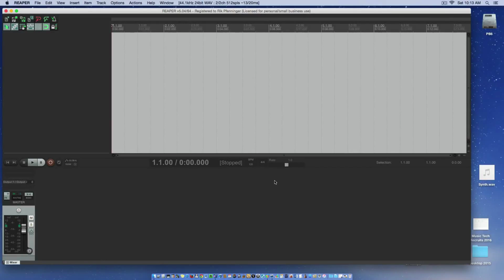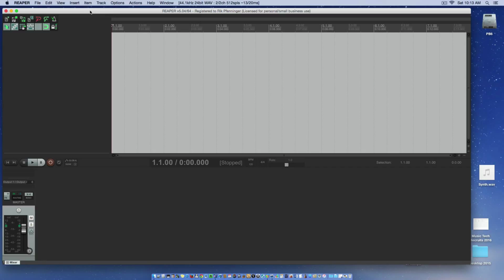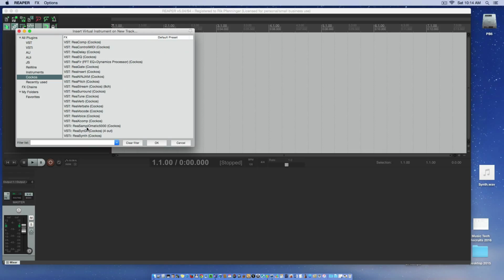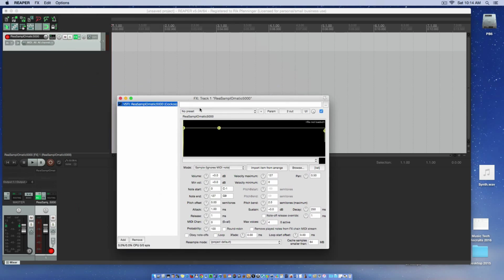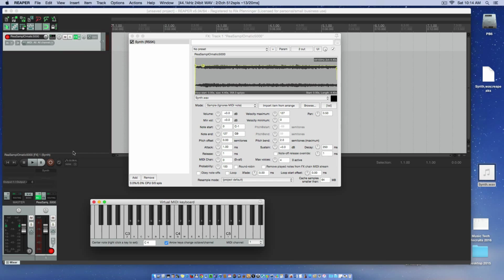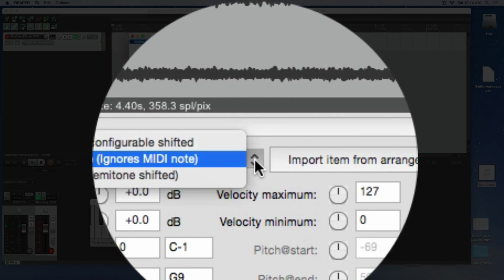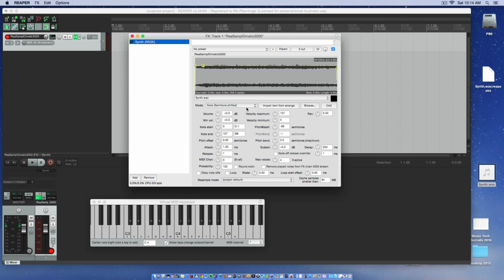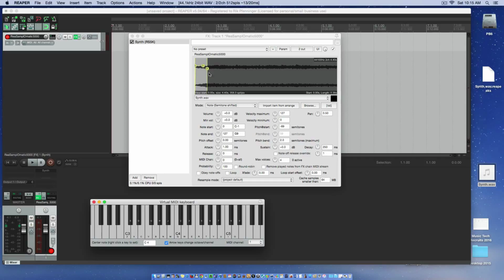Cockos Sampler In Reaper